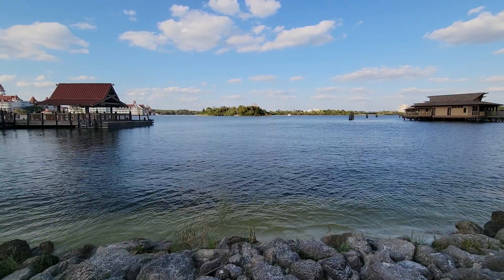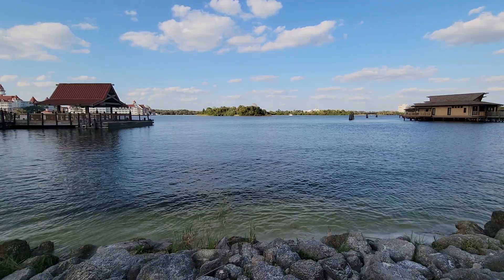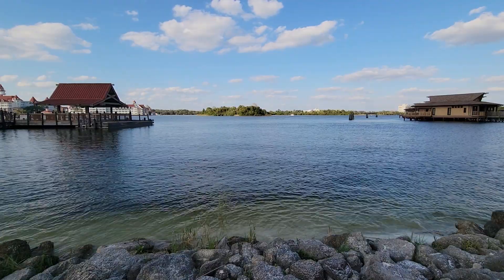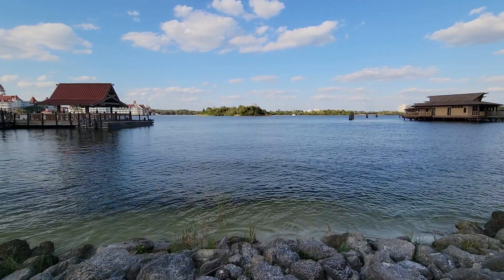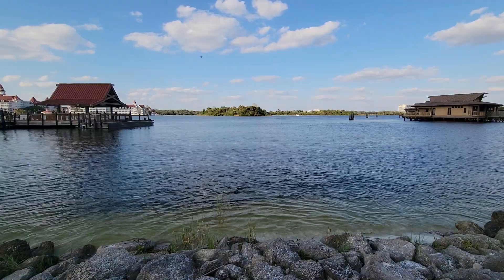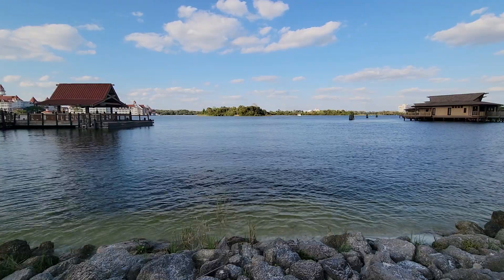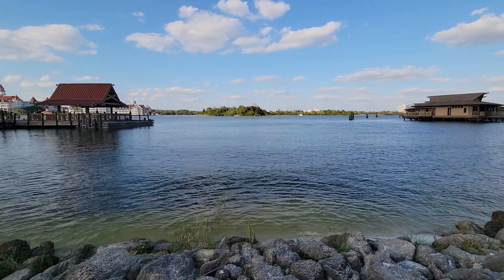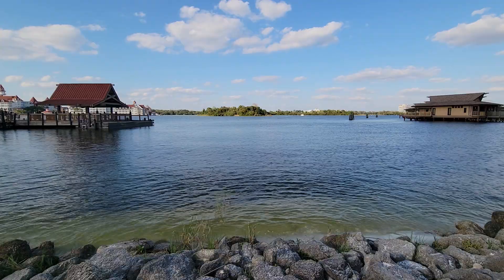Seven Seas Lagoon View from Disney's Polynesian Village Resort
Atmospheric view from Disney's Polynesian Village Resort beach looking out towards the Seven Seas Lagoon. On the left is the resort boat dock and on the right the Polynesian Village Resort bungalows. In the distance are Cinderella Castle and Space Mountain. Enjoy this relaxing view.